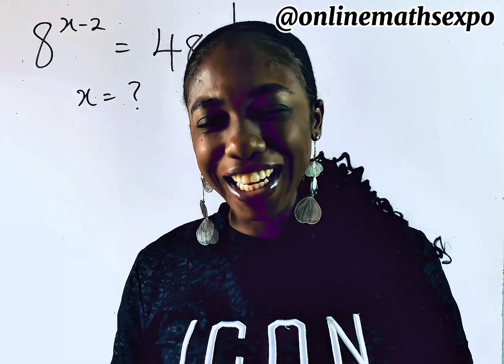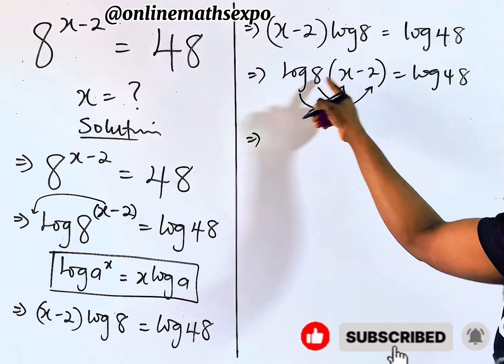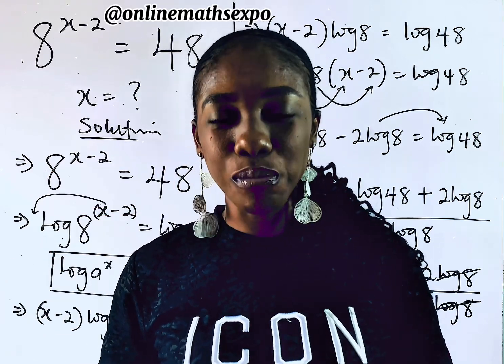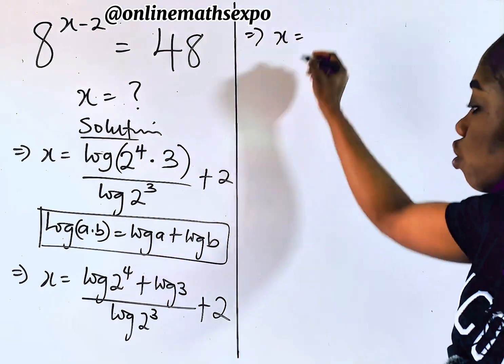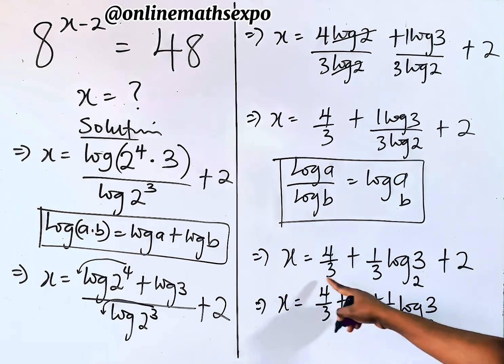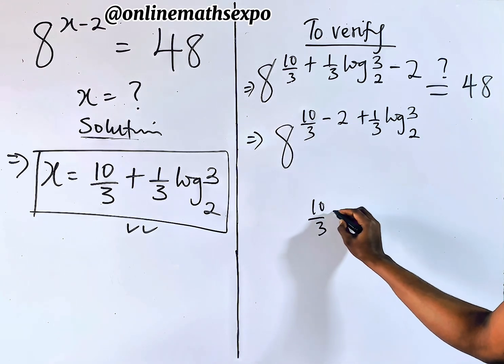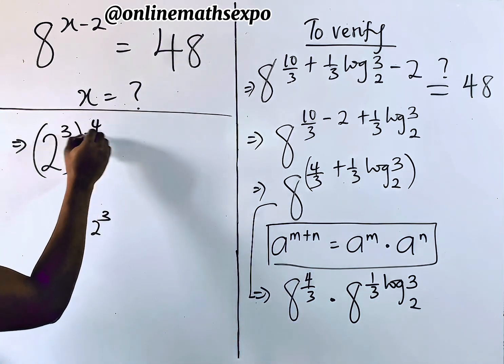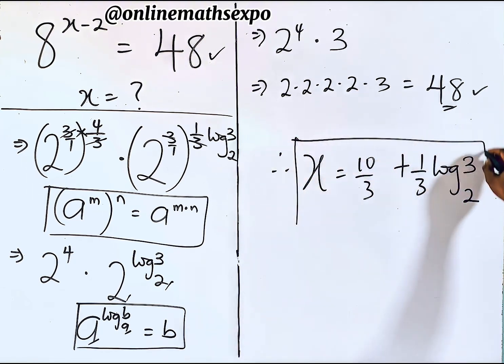Germany | A very nice math olympiad exponential equation | Solve 8^(x-2) = 48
Join us as we unravel the algebraic mystery behind this tricky equation:
👉 8^(x-2) = 48

Think it’s just another algebra question? Think again! Watch as we:
✅ Explore Exponential (Indices) rules and even  the application of Logarithms in gettng the unknown letter.

Don’t forget to:
LIKE US 👍

WAEC
wjec
Edexcel Maths
JAMB
gcse maths
UTME
a-level further
alevel Maths
edexcel Maths
maths revision
GCE
IGCS Maths
GCE Maths
NECO
jamb
Algebra
College algebra
Math Olympiad
polynomial equations